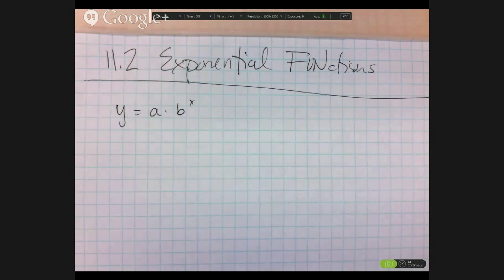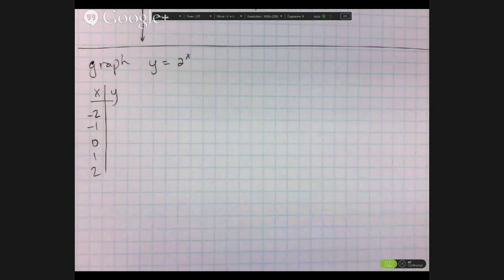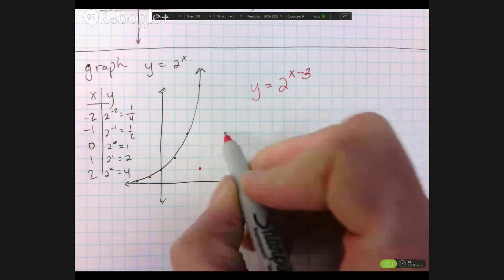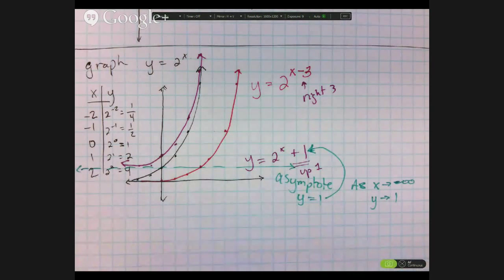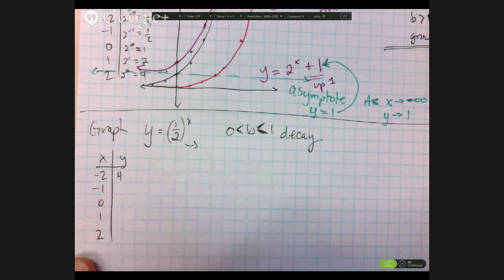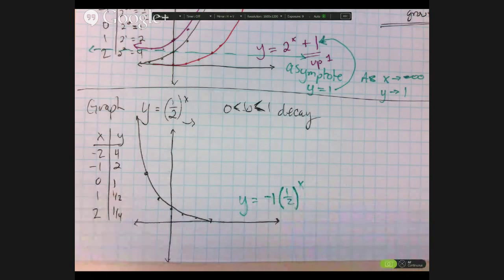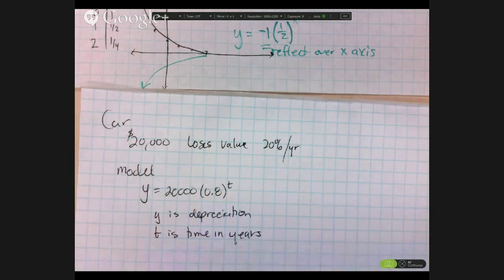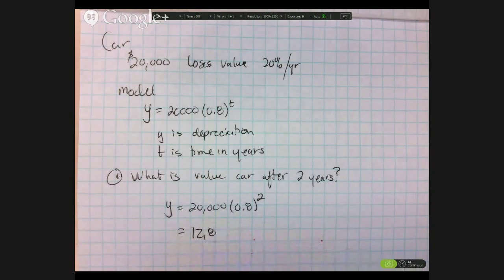Trig 11.2 Exponential FUNctions